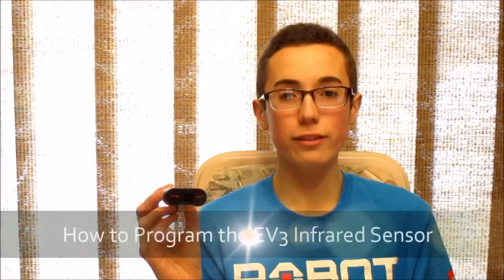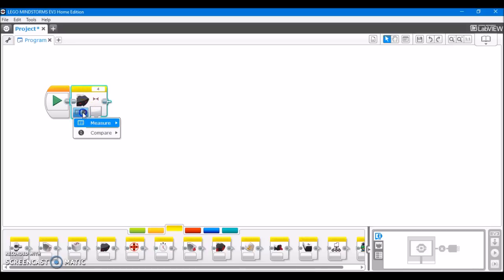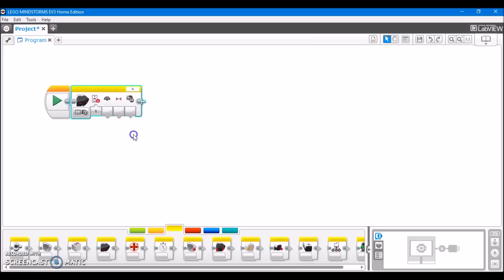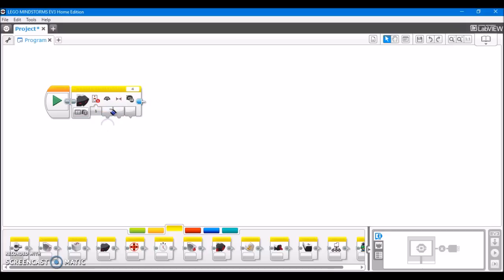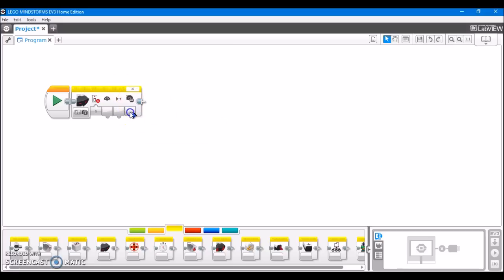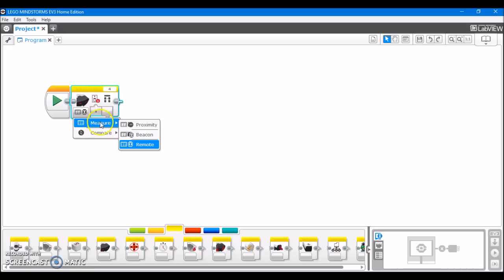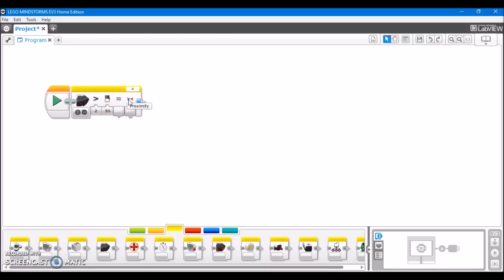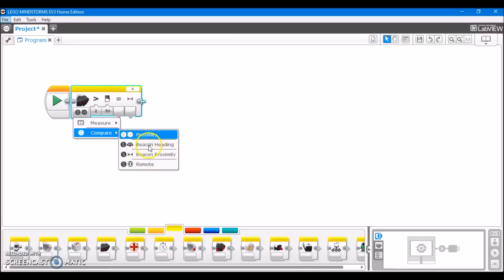How to Program the EV3 Infrared Sensor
This week, we take a look at how to program the EV3 Infrared sensor. I will discuss all aspects of its programming in this EV3 programming tutorial.